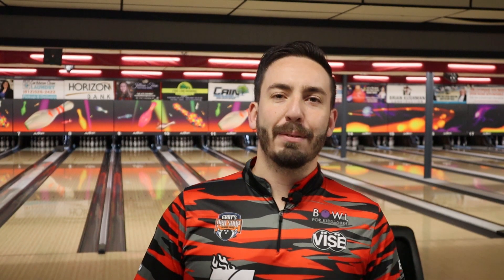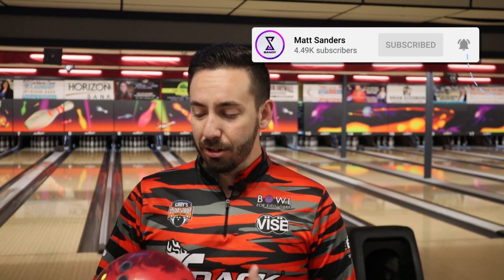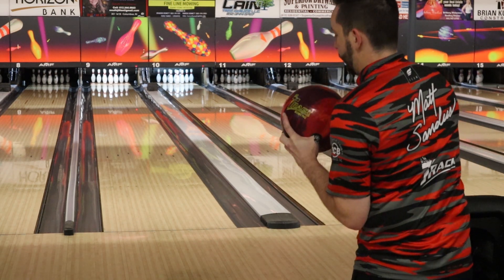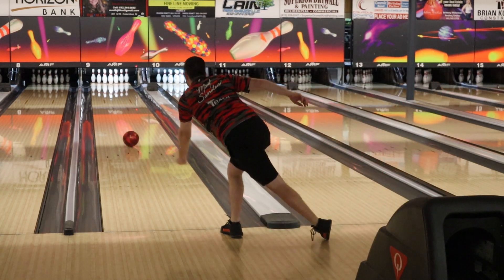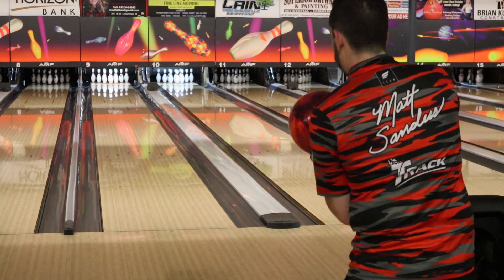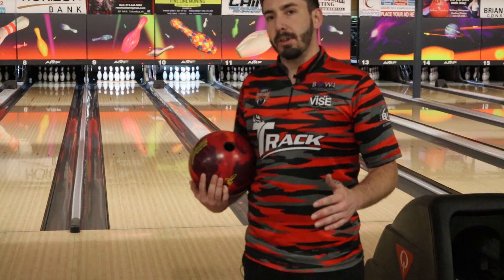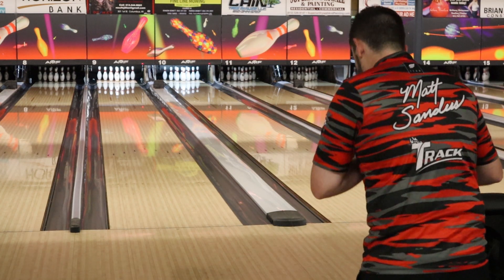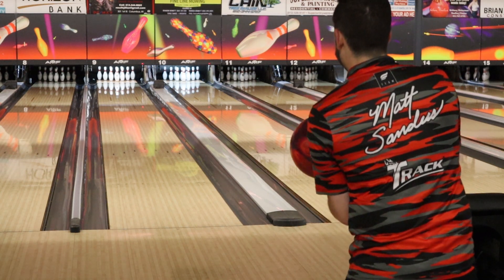Track Bowling Sensor Solid Bowling Ball Review!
I'm a little late to post the review for this one, but we are finally here. Compared to the original Sensor, this Sensor Solid is definitely a bit earlier because of the cover so I have it being smoother overall. I think it will be a great choice for anyone looking for that benchmark/smooth motion that is better for medium/light oil conditions.